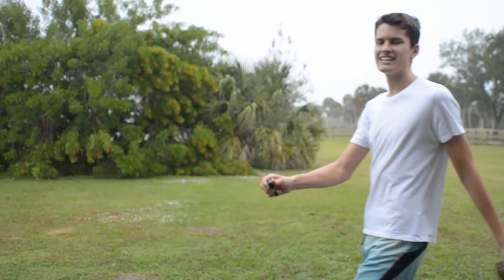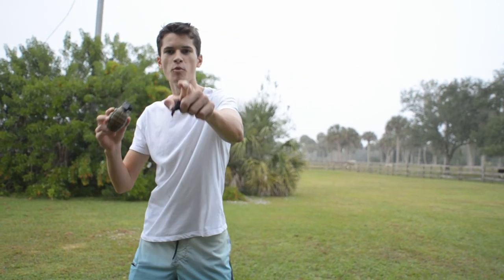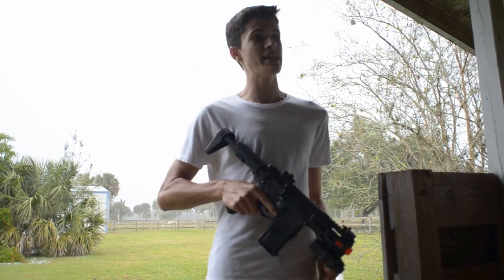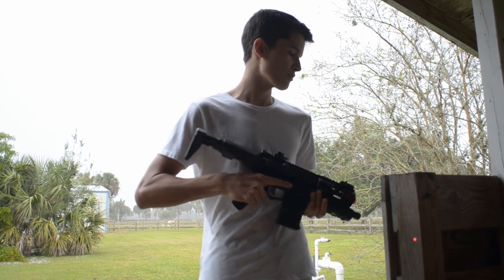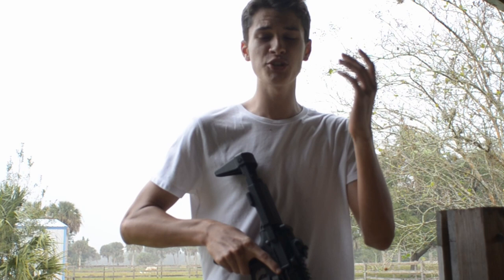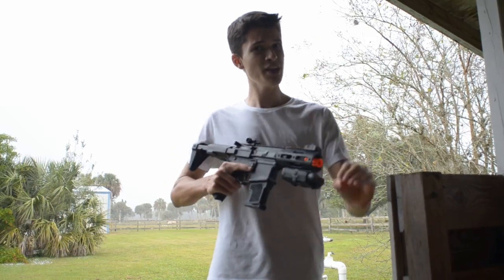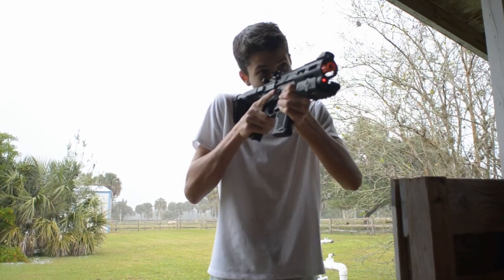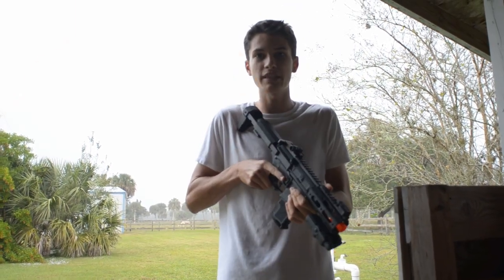The 2021 BANNED Airsoft Gift Guide!!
Ok ok, maybe I wouldn't recommend putting chainsaws on airsoft guns but you've got to admit the rest of this list was fantastic!

GET THE ULTIMATE AIRGUN STARTER KITS!

Beretta APX BB Pistol Bundle!
Daisy Powerline 426 BB Pistol Bundle!
Crosman P10 BB Pistol Bundle (480 fps!)

For much more including Guns, BBs, Co2, Loading tools and much more

Nikon D5600 (Camera main SIMILAR)
Nikon Z50 (Secondary Camera SIMILAR)
GoPro Hero 7 Black
DJI Ronin SC Gimbal
Nikon 20mm f2.8 lens
Nikon 35mm f1.8 lens

Note that some of these items have been discontinued so if you see (SIMILAR), that is the modern equivalent. The some of the above links are affiliate links which means, at no additional cost to you, if you choose to make a purchase from one of these links I earn a small commission which helps fund videos like these.